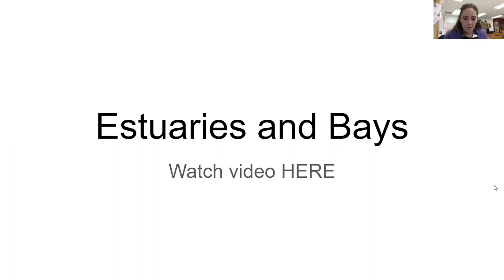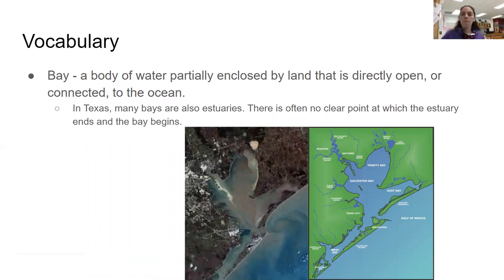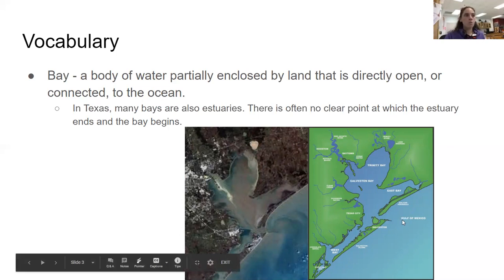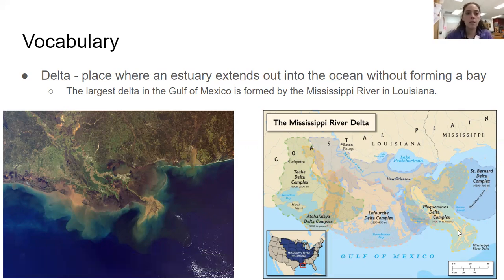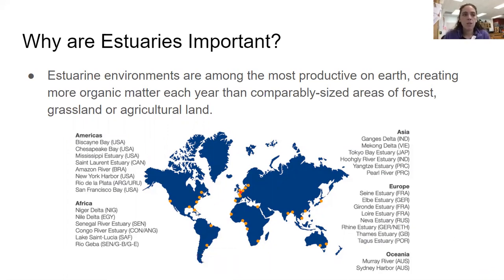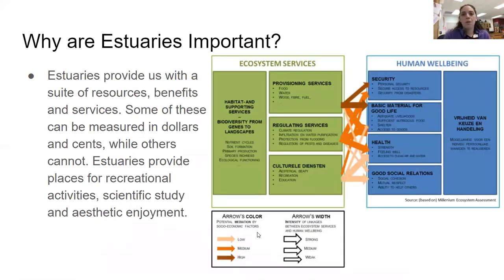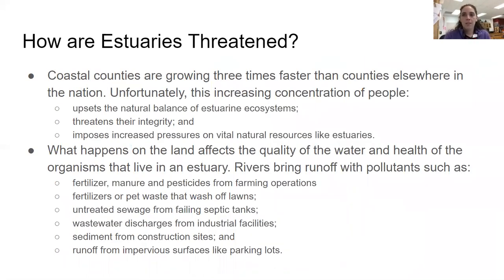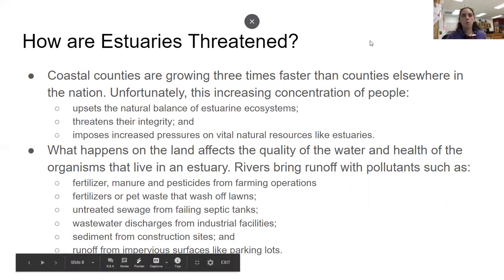Estuaries and Bays